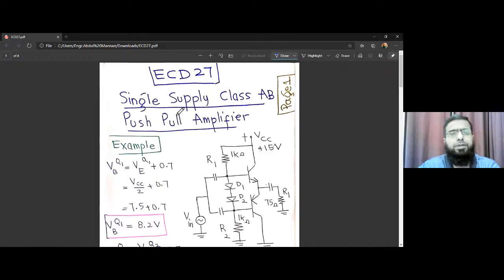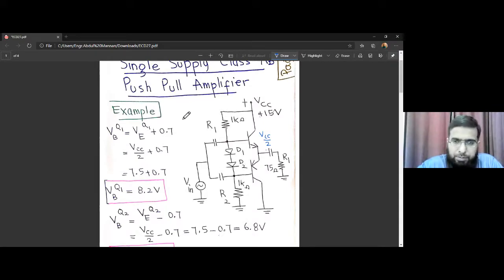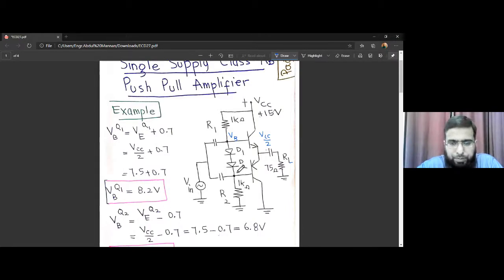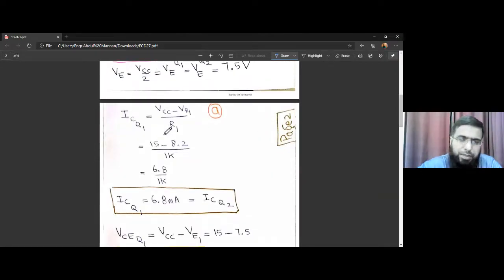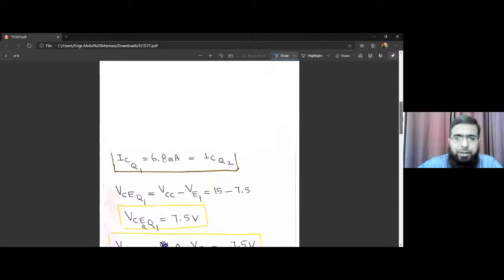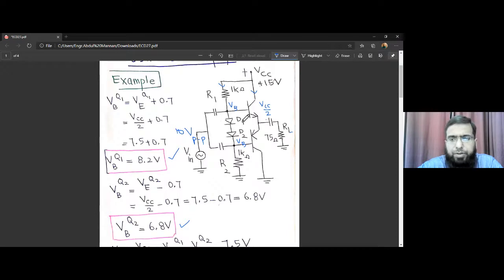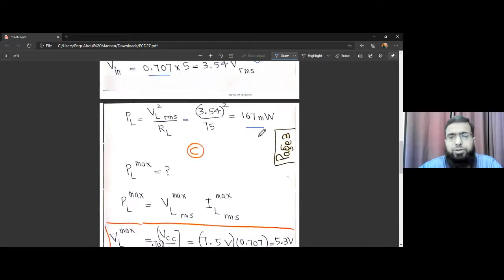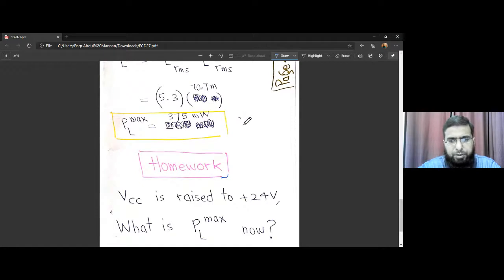ECD27 | Class AB Push Pull Amplifier | Single Power Supply | Power Amplifiers | Electronic Devices